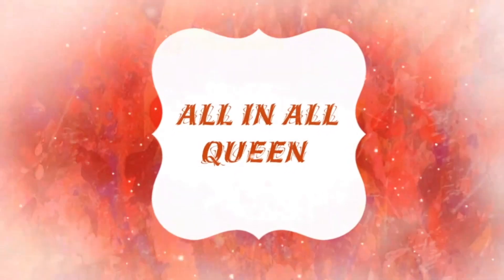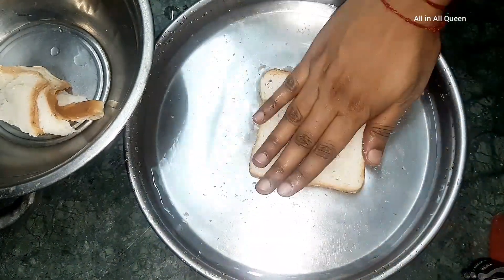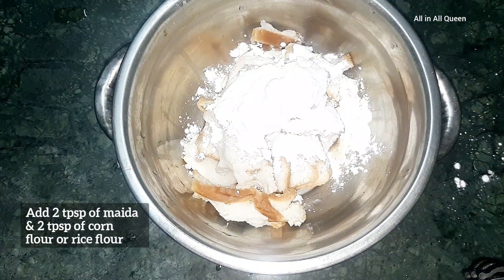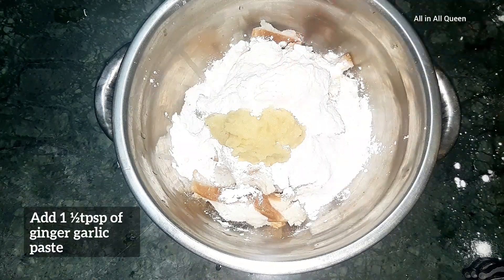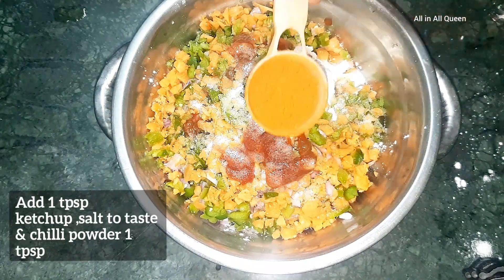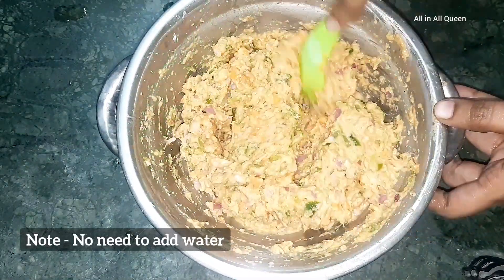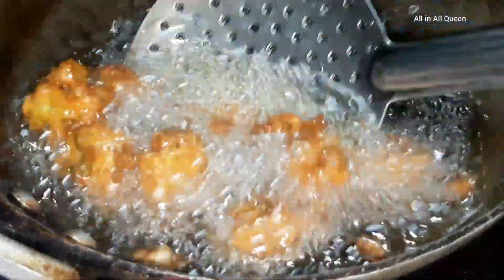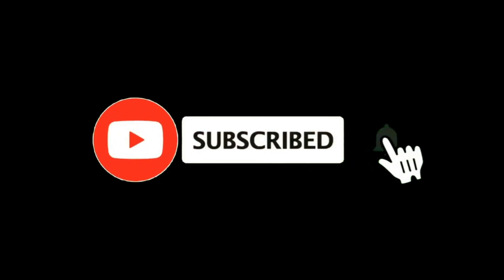Bread Pakora |Bread veggie Pakora |Pakoda|All in All Queen |Evening snacks | leftover bread snack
Evening snacks

Bread Pakora
Bread slices-5
Maida 2 tpsp
Corn flour or rice flour 2 tpsp
Ginger garlic paste 1 ½ tpsp
Tomota ketchup 1 tpsp
Salt to taste
Chilli powder 1 tpsp
Garam masala(optional)

GMAIL- allinallqueen@gmail
FACEBOOK- all in all Queen